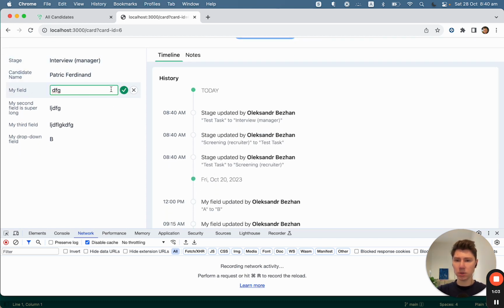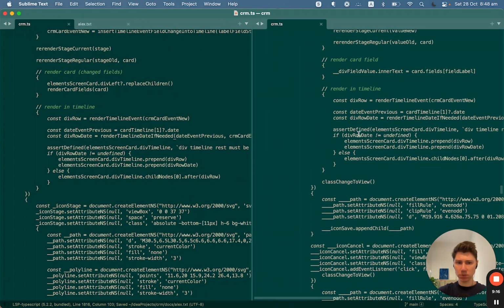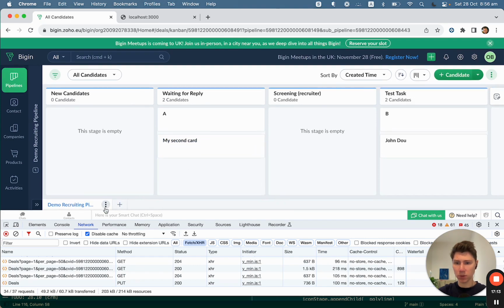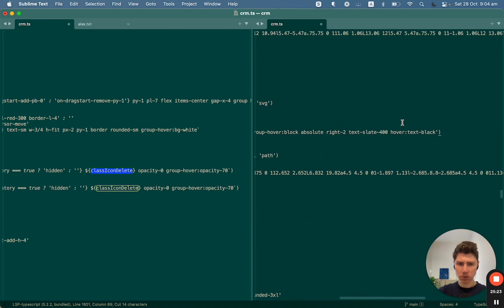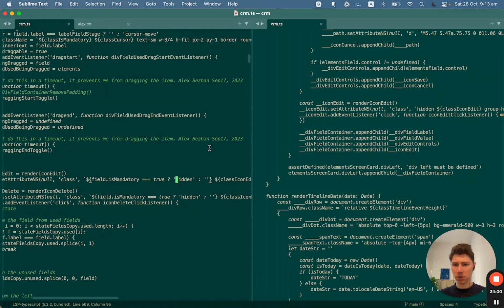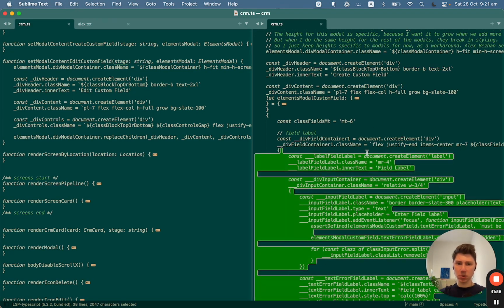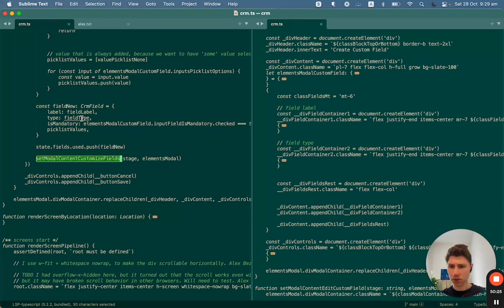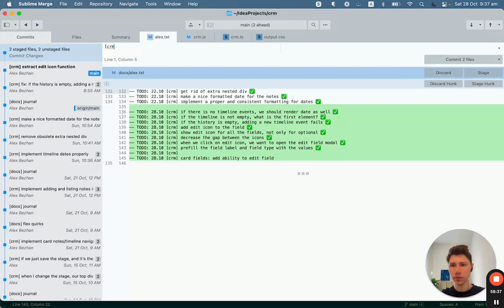CRM from scratch with Bun - Ep 024 - Field Edit